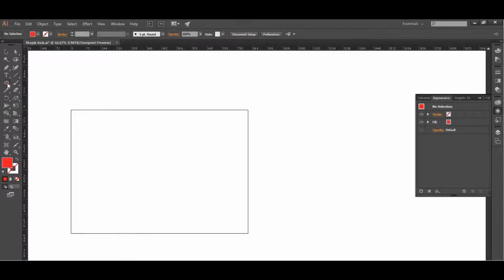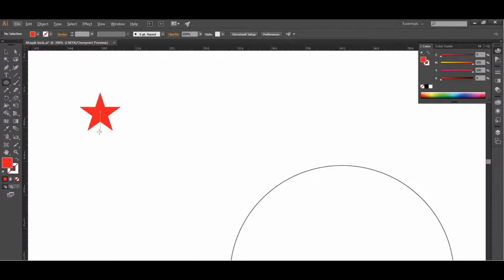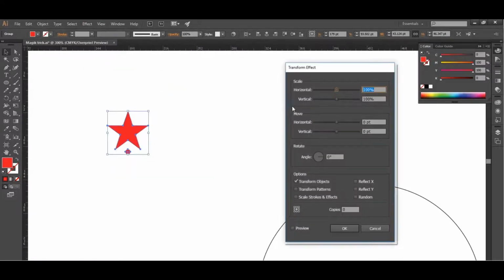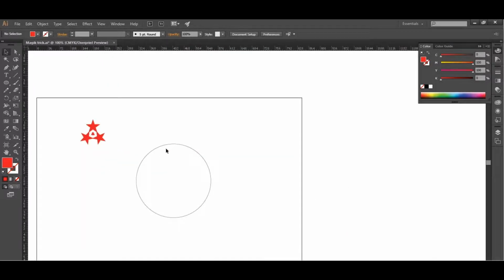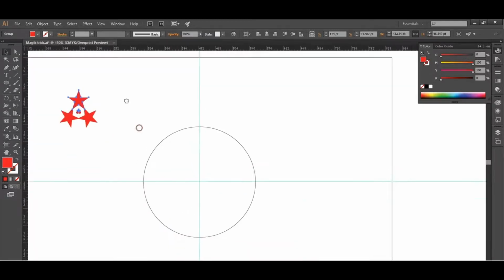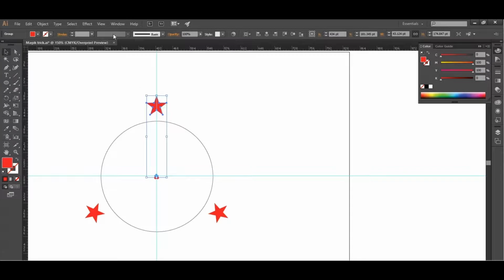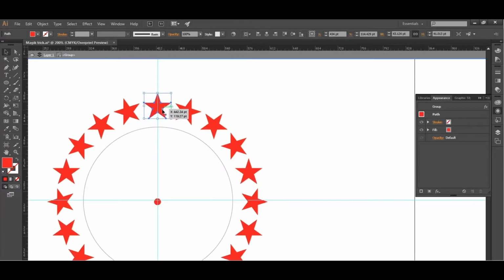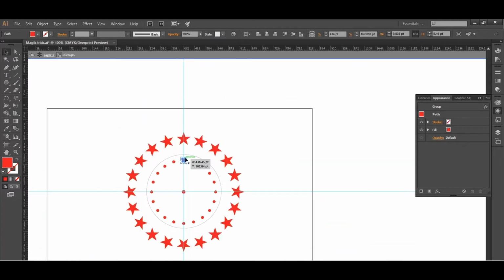How to Rotate Objects Around A Circle in Adobe Illustrator I Illustrator Tutorial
This Illustrator tutorial is the best way to rotate, copy, or repeat objects around a circle in Adobe Illustrator. I will teach you how to use the transform effect to create a non-destructive repeated shape around a circle. It is fully editable, customize-able, and preview-able. Seriously... it's the best.

If you found today's how to rotate objects around a circle tutorial in Illustrator enjoyable or useful, let me know in the comments section and hit a like on your way out.